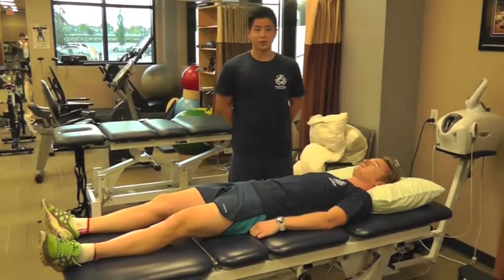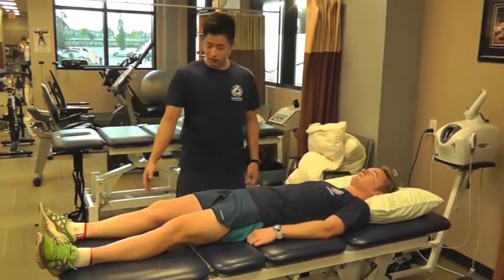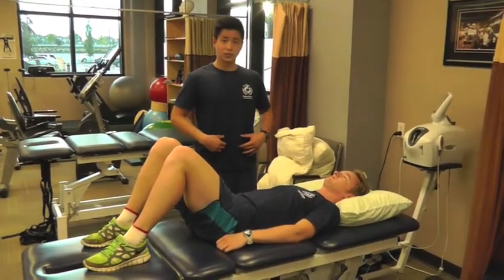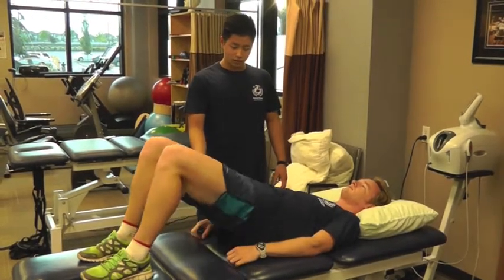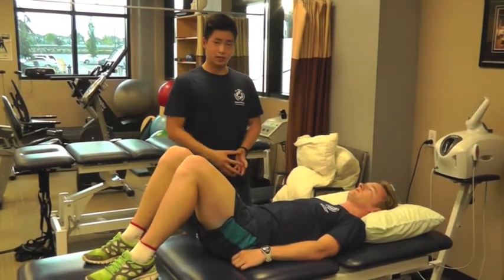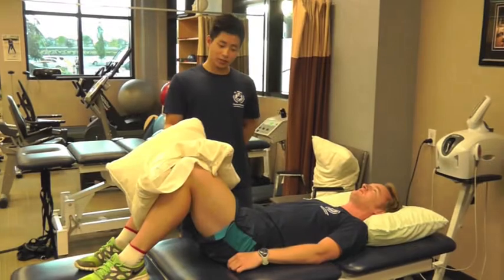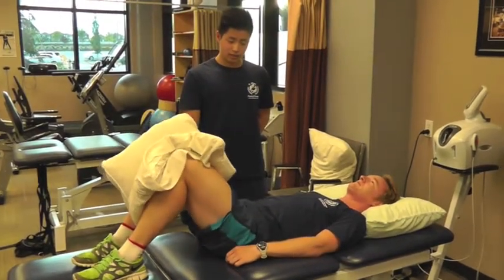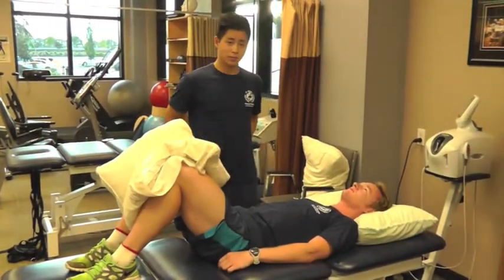Active Physio Works: Supine Bridge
Scott of Active Physio Works details the proper technique of the supine bridge.